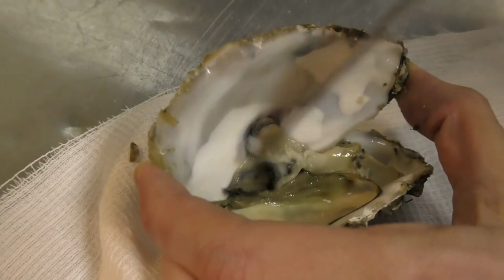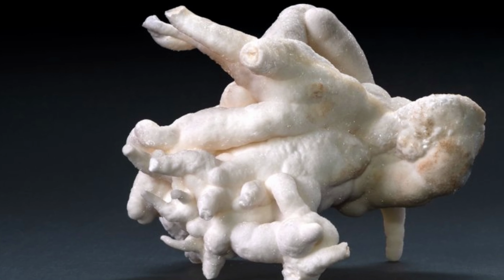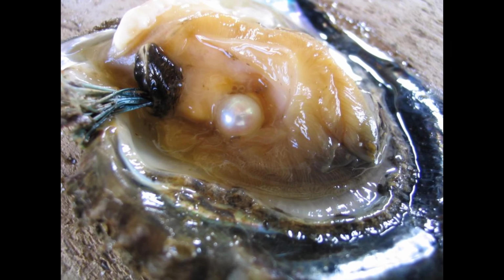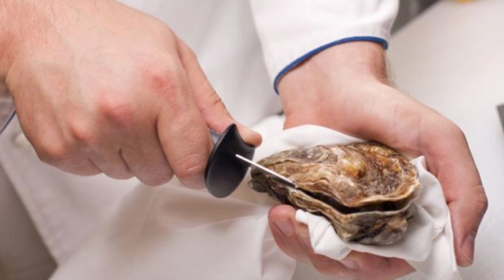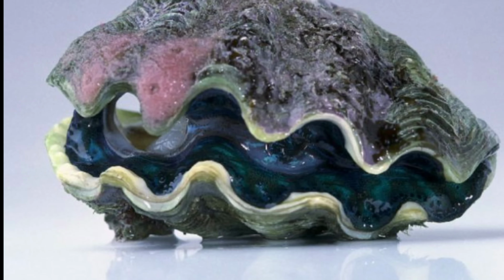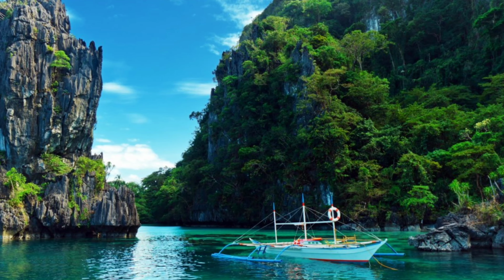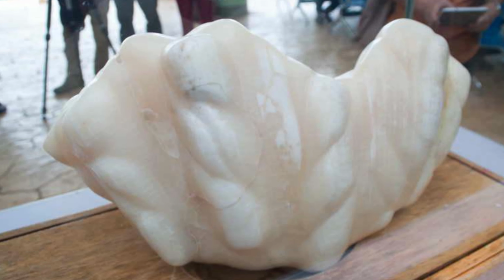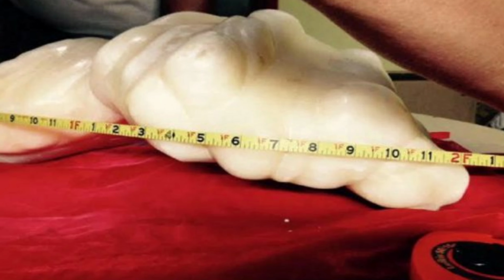The world's largest 😲 pearl was found in 2000 in the Philippines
One day a grain of sand wedged its way into the shell of a giant clam, somewhere in the bed of a coral reef in the Palawan area of the Philippines. All the giant clam’s efforts to expel the grain of sand were fruitless. The mollusk had no choice but to produce a pearl around it, and that pearl grew and grew until it took up nearly all the room inside the shell. Things took an unexpected turn when a great storm hammered down one evening in the early 2000s. A local fisherman out at sea was unable to return to shore because of the breakers surging over the barrier reef. Making up his mind to spend the night at sea, he dropped anchor in the shallows. When the storm died down the following morning, and it came time to weigh anchor, he realized the anchor’s fluke had gotten stuck under something and dove down to yank it free. To his surprise he discovered that the anchor was stuck inside an enormous clam containing an immense, coiled, pearly mass with strange circumvolutions.